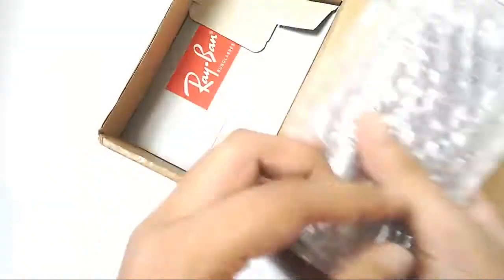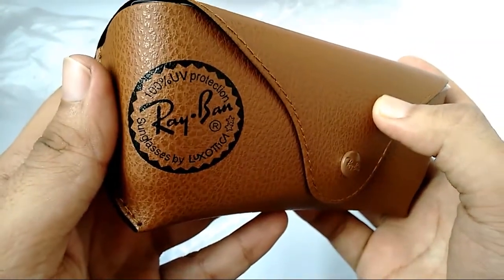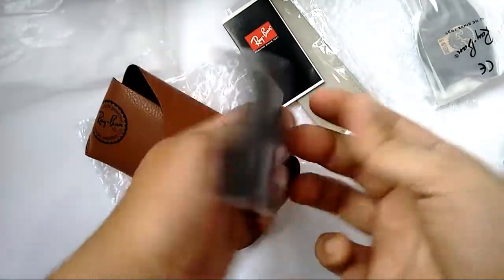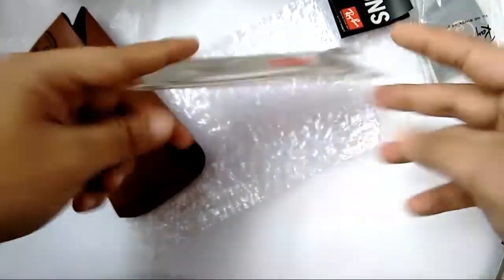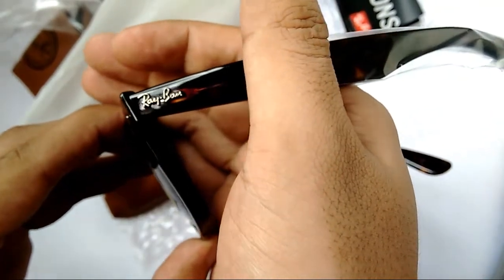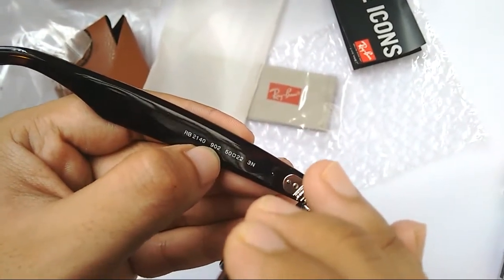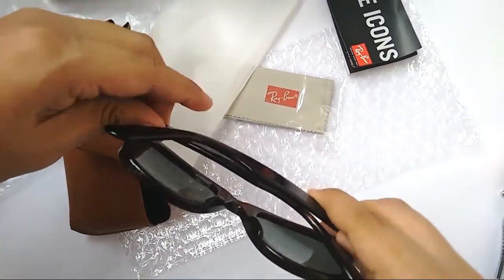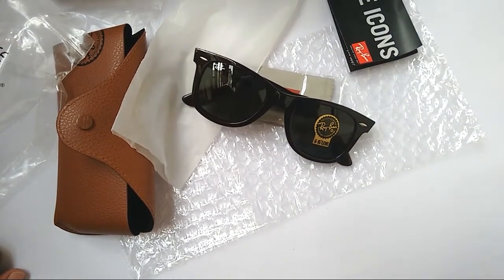Rayban Wayfarer 2140 Aliexpress